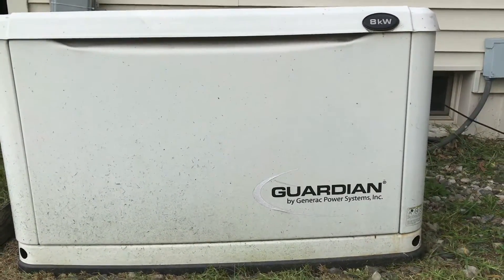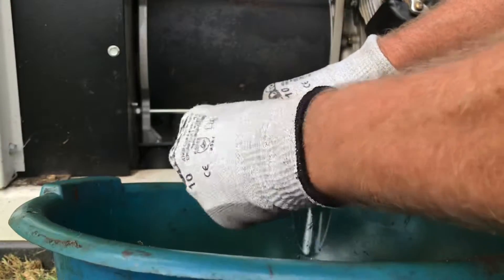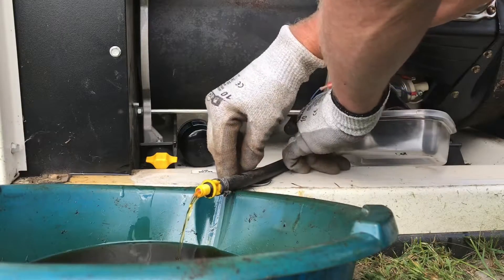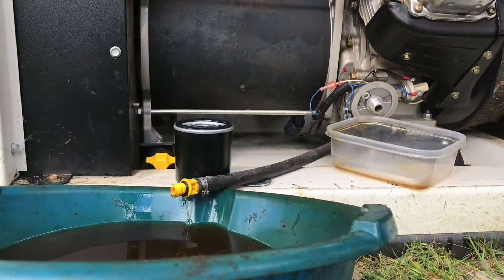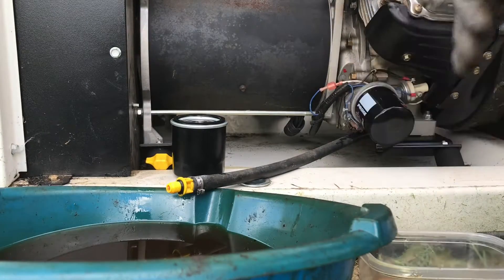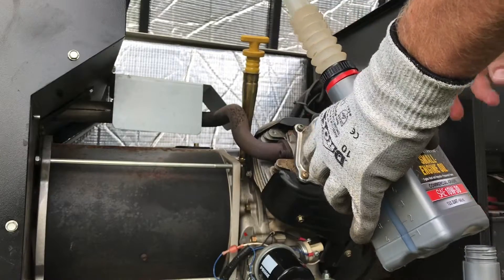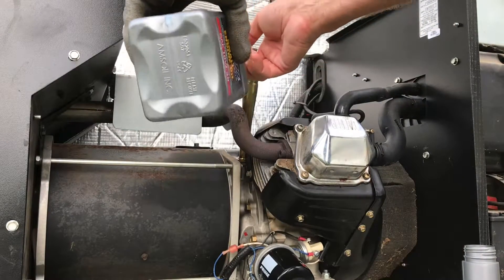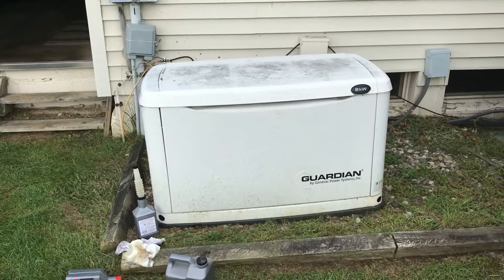Guardian Generac 8kw Standby Generator - Oil Change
Annual oil change on the Guardian Generac 8kw Standby Generator.  We do an oil change once every year.  Oil used is Amsoil synthetic - Small Engine, 10w30.  However, Amsoil recently came out with a Small Engine 5w30 and since this motor runs year-round we’ll be switching to 5w30 for improved oil flow in cold weather startups.